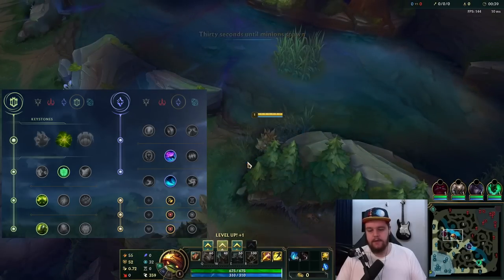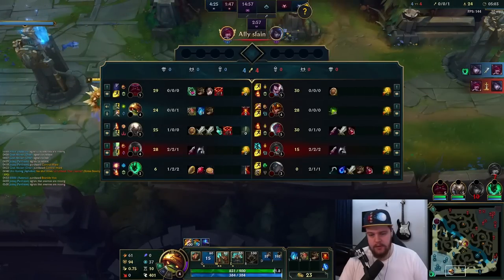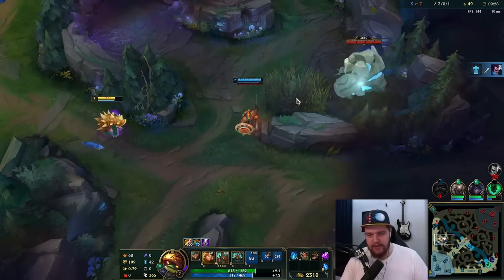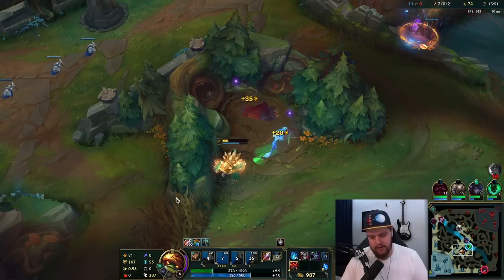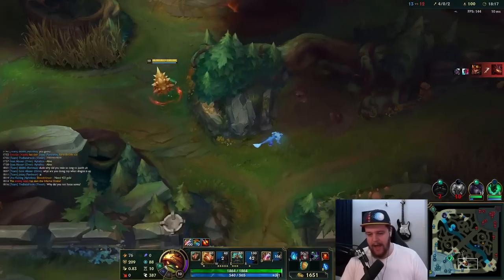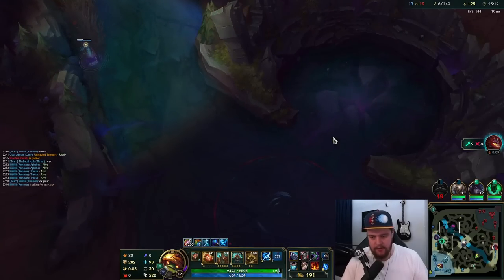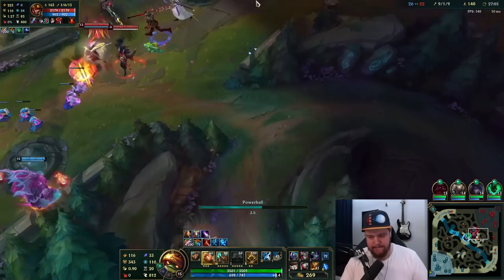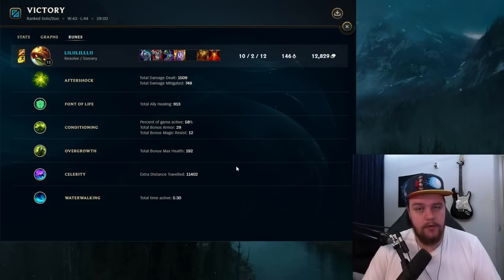HOW STRONG IS THE BAUSFFS RAMMUS BUILD IN THE JUNGLE?! - Best Build/Runes Guide - League of Legends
HOW STRONG IS THE BAUSFFS RAMMUS BUILD IN THE JUNGLE?!
In this video I'll be using the bausffs rammus build in the jungle (with some slight adaptation ofc) to see how well it performs. Throughout the game I'll explain why I do what I do so you can learn faster and improve.
Season 13 Rammus Jungle Gameplay Guide.

Computer Specs:
Processor: Intel Core I7-8700k
Motherboard: Asus ROG Strix Z370-H
Video Card: MSI GeForce RTX 2080ti Gaming X Trio
Case: Fractal Design Define R6
Cooling: Corsair Hydro H115i PRO
RAM: Corsair Vengeance DDR 4 3200Mhz 16GB x4
M.2 Memory: Samsung 970 Evo 1TB
Power Supply: Corsair HX850i

Keyboard: Corsair MK.2
Mouse: Logitech G502
Webcam: Logitech BRIO